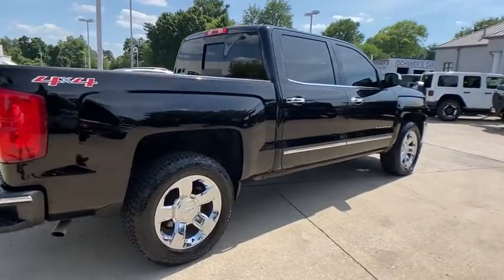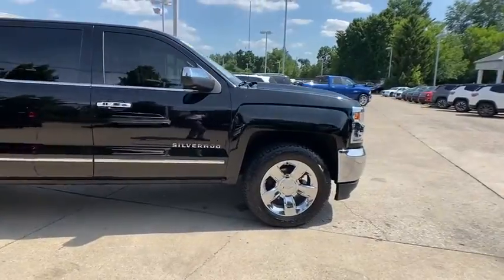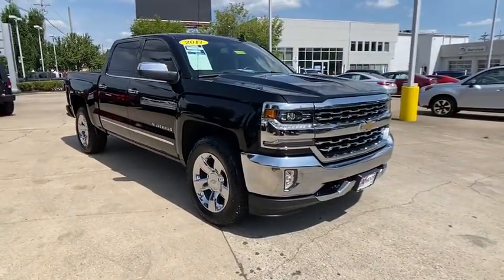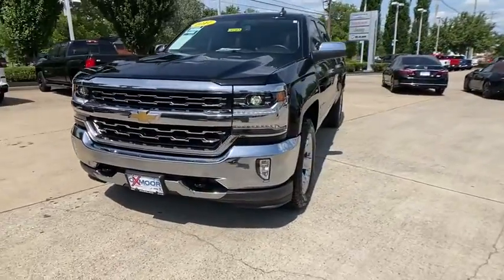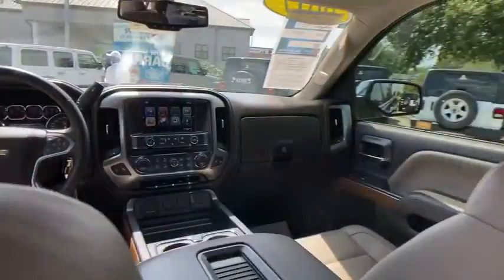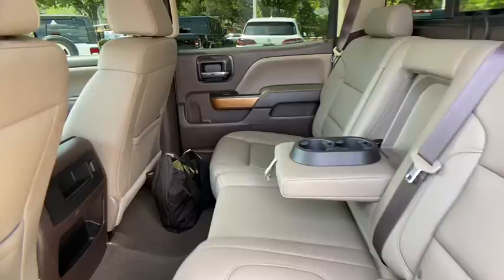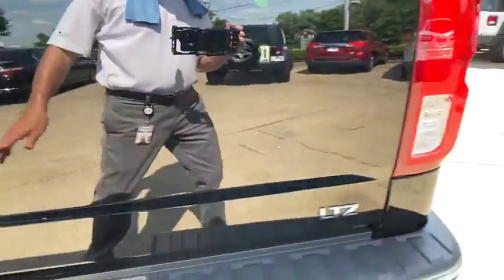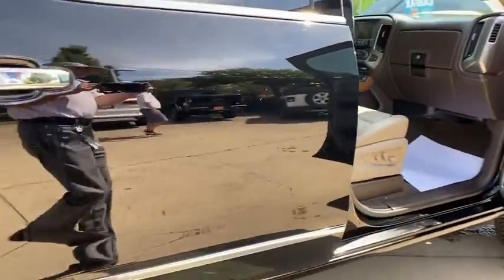2017 Chevrolet Silverado 1500 at Oxmoor CDJR | Louisville & Lexington, KY CU4488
Black Used 2017 Chevrolet Silverado 1500 available at Oxmoor CDJR in Louisville, Kentucky. Servicing the Lexington, Elizabethtown, KY New Albany, IN Jeffersonville, IN area.
2017 Chevrolet Silverado 1500 LTZ - Stock#: CU4488 - VIN#: 3GCUKSECXHG221963

Oxmoor CDJR
4520 Shelbyville Rd

SUNROOF / MOONROOF, WELL MAINTAINED, GREAT SERVICE HISTORY, HEATED LEATHER SEATS, CLEAN CARFAX HISTORY REPORT, FACTORY WARRANTY REMAINING, HANDS FREE BLUETOOTH, Automatic, 4WD, Cocoa/Dune w/Perforated Leather Appointed Seat Trim. Chevrolet Silverado 1500 EcoTec3 5.3L V8 Clean CARFAX.brbrAwards:br * 2017 KBB.com 10 Most Awarded Brands Please CALL FOR AVAILABILITY as our inventory changes frequently . Serving Louisville Kentucky from our 4520 Shelbyville Road location as well as all surrounding areas including Lexington, Shelbyville, Elizabethtown, Clarksville Indiana and Jeffersonville Indiana.